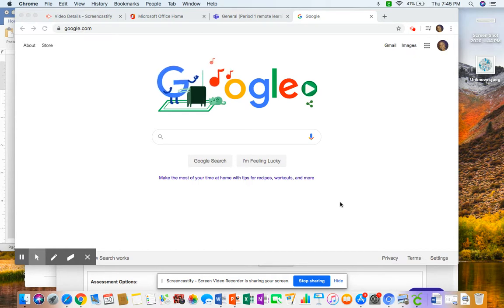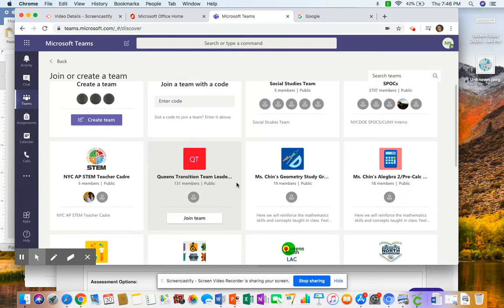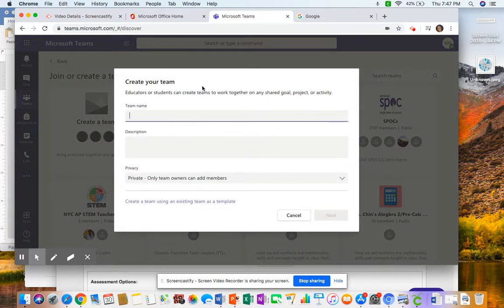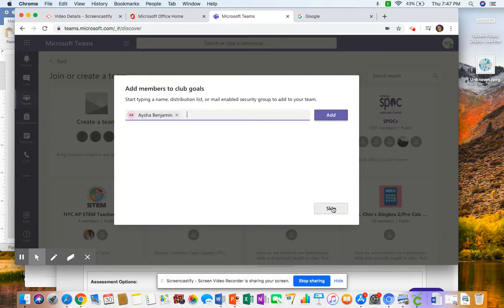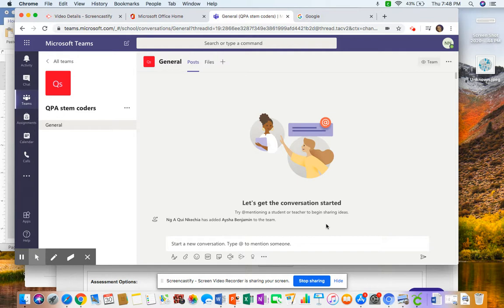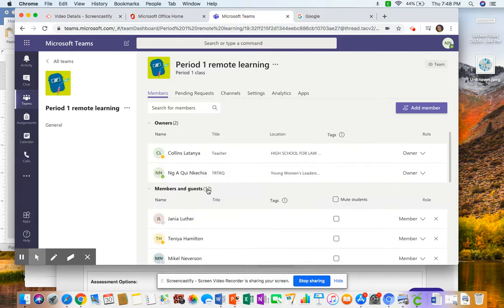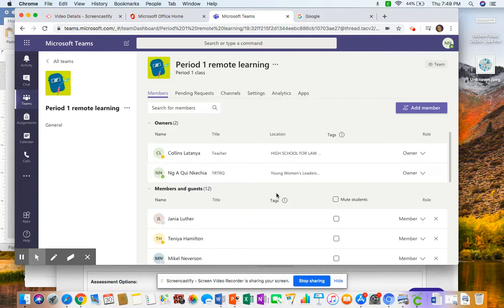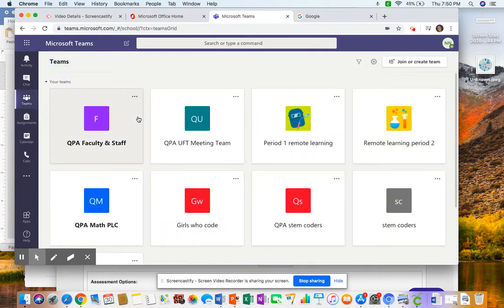Untitled: Apr 30, 2020 7:50 PM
How to set up teams for clubs